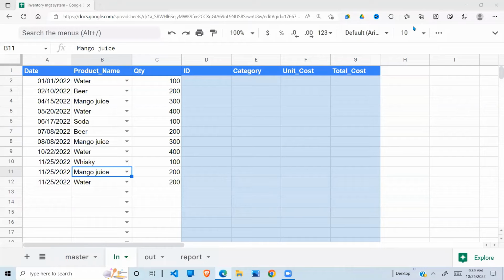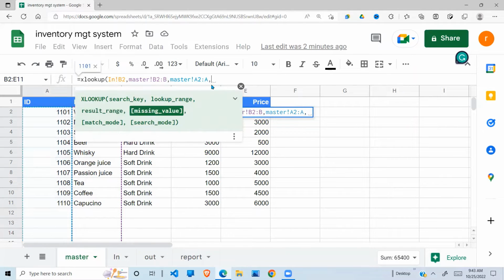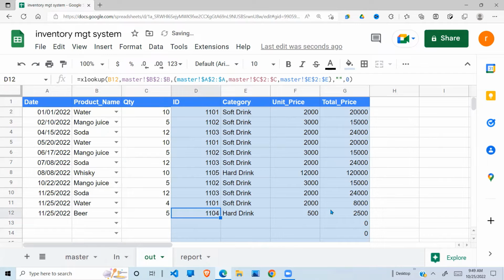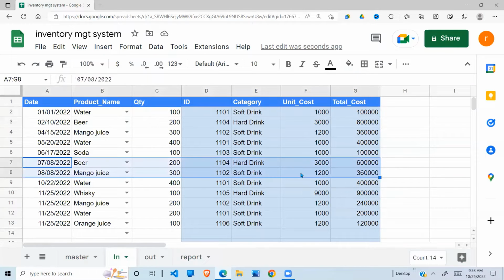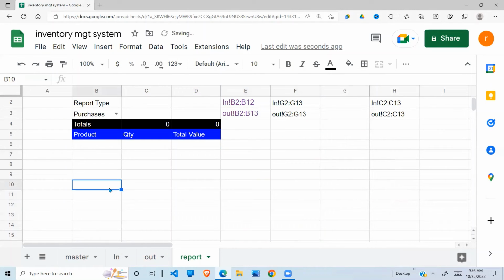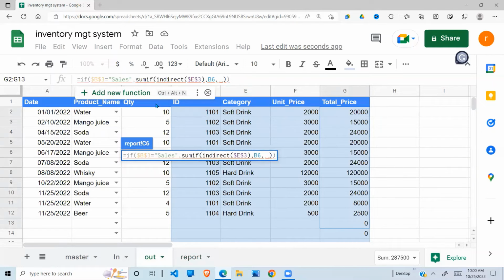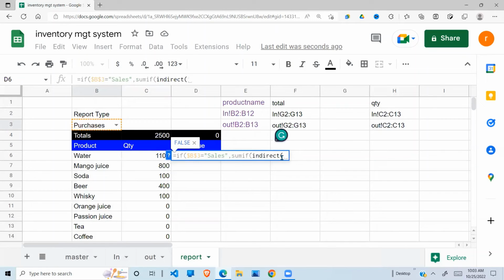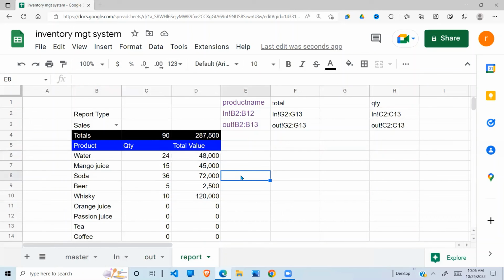Google Sheets -Inventory Management System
This video demonstrates how to build an inventory management system in Google Sheets.

We use functions like UNIQUE, XLOOKUP, IF AND SUMIF FUNCTIONS.